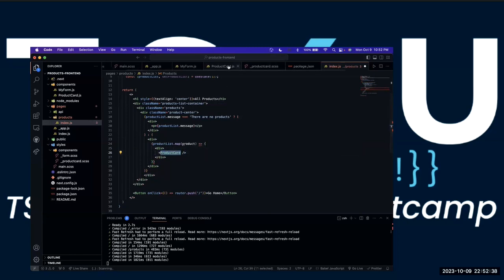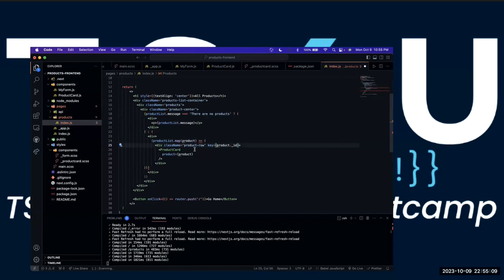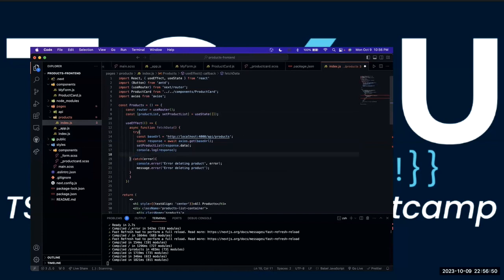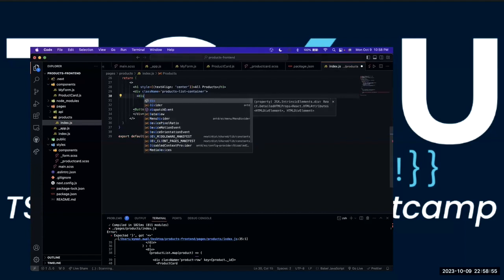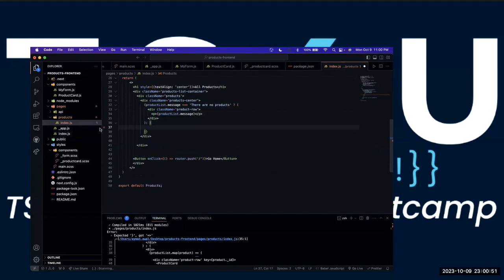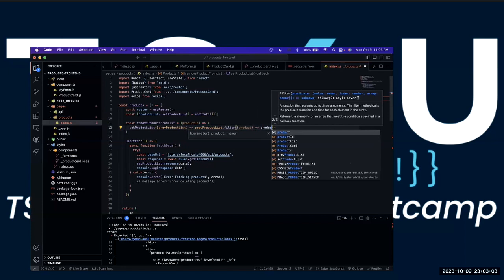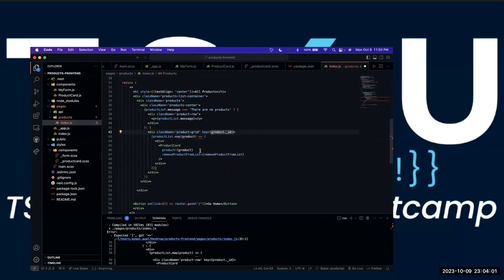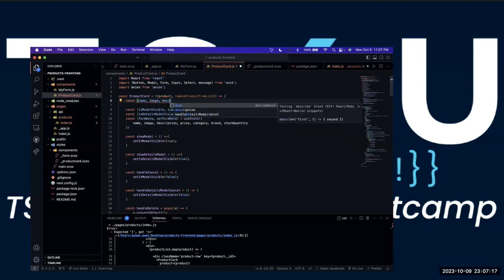How to Build a Dynamic Product List with React and APIs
- The video is about creating a product list using React and fetching data from an API.
- The code includes setting up the product list container and mapping through the products.
- The fetch data function is used to make a GET request to the API and set the product list state.
- The remove product from list function is created to delete a product instantly when the delete button is clicked.
- Props are passed to the product card component and destructured to access product information.
- The code is in progress and will continue in the next workshop, which will include Dockerizing and deploying the app on AWS.

Our Office address:
30500 Van Dyke, Ste- 201

Learn how to create a dynamic product list using React and API integration in this step-by-step tutorial. Discover how to fetch data from APIs and display it dynamically on your website, providing users with an interactive and engaging shopping experience. Follow along as we guide you through the process of building a dynamic product list that updates in real-time, giving you the skills to enhance your web development projects. Watch now to level up your React skills and impress with your dynamic product listing capabilities!